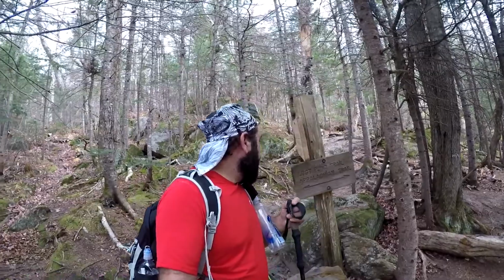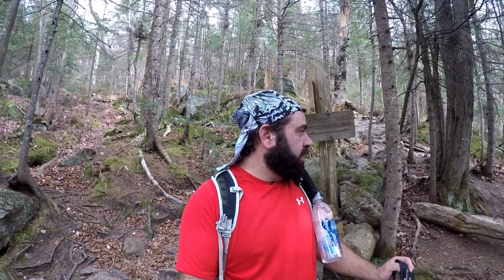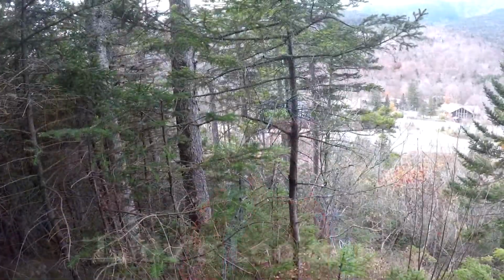Square Ledge | Lost Pond and Glen Ellis Falls | Boott Spur Part 2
This video is part two of my Boott Spur hike, putting me one summit closer to completing the trailwright72 list.  This part of the video I had some audio issues so decided to leave it out and let you enjoy some music while watching the views.

Part 2 takes place on the opposite side of Rt 16 from  AMC Joe Dodge Lodge at Pinkham Notch and Boott Spur.

I crossed Rt16 at the AMC lodge and continued across the new bridge on Lost Pond Trail and headed up Square ledge trail.  Stopping at Lady's lookout, which offered ok views of the lodge and Mount Washington.

I continued up Square Ledge Trail to Square Ledge "rock" where the views were GREAT!  After talking to a few people and watching the rock climbers, I headed back down Square Ledge Trail and continued down lost pond trail toward lost pond.

Lost Pond Trail is almost your typical AT.  Very rocky but no camping.  The whole trail is FPA (Forest Protection Area)

Lost pond was like most back woods ponds except at this one you could here the road noise from Rt 16,   Lost pond trail has no sense of back country at all.  You may not be able to see the cars and trucks on Rt16 but you sure can hear them!

I then crossed the Glen Ellis river and decided to head down to the Glen Ellis Falls.

At this point I saw more people in a few hundred yards then I did the whole 8 hours of hiking!   I grabbed some video and crossed the road via the tunnel to find my car still there.

Retrovision - Campfire
Defqwop - Say the Word (feat the ruins)